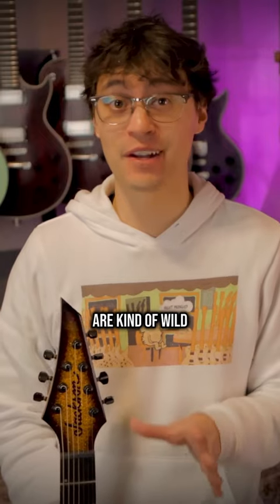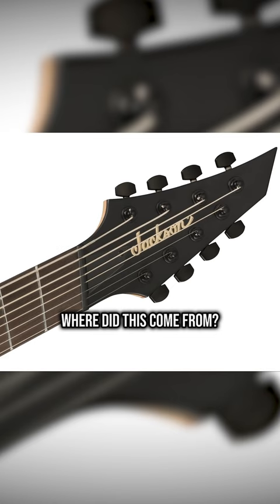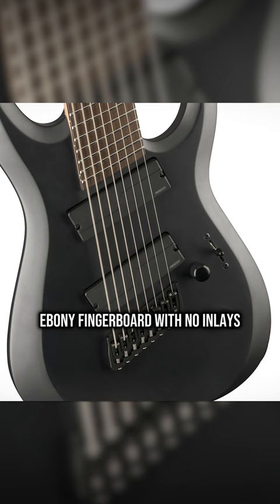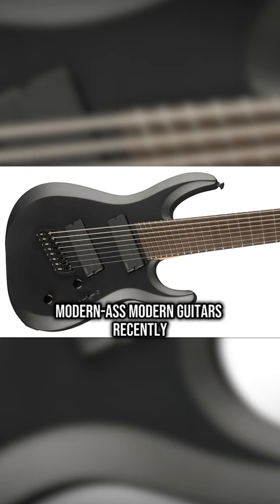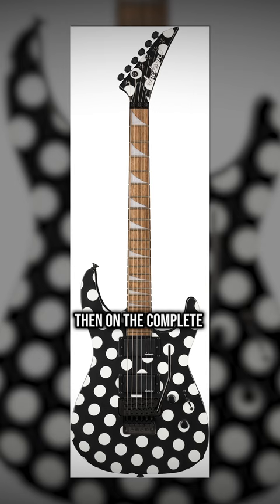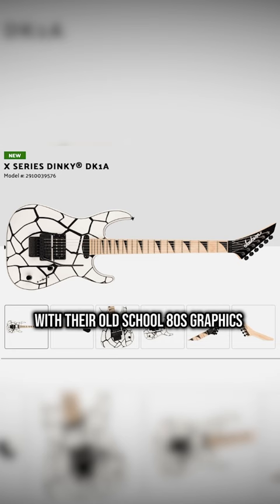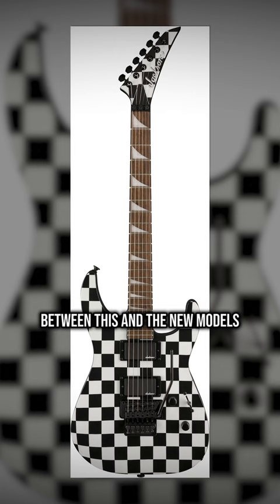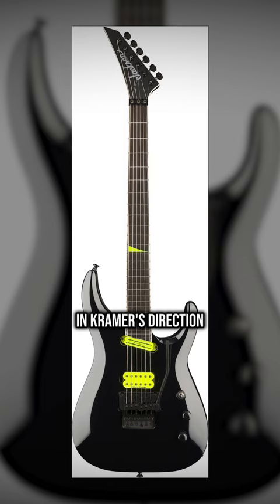WTF JACKSON… WHERE DID THIS COME FROM??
Guitars of the Day! Taking a look at 2 highlights of the new wild Jackson lineup: the Concept Series 8-string multiscale DK Modern and the X-series DK whatever 80s style custom graphics series.

-  Rob Curley
- Mike Quezada
- Ryan Kacir
- Ruben Burgos
- derFunkenstein
- Xavier Austin
- Kasey Cochran
- joeli0sis
- Eric from Bloat Games
- Ruiner
- Joseph Valenti
- Mike Norris
- Brandon Elliott
- Seba
- Kyle Lowe
- Shane Degroat
- John Donaldson
- SkollTheBleu
- Valeryi Savich
- Bill Chambers
- Flognoth
- MichaelD8393 .
- Bobby Geize
- Dave L
- Moxie
- Damon Drehobl
- Julien Gomes
- RamadanSteve19
- Steve Irons
- Aaron Luckett
- Andy Bungert
- Matthew King
- Skyler Cless
- Benjamin Noboa
- Christian Petropolis
- Athlon
- Michlin Yevgeny
- DPB
- Mathew Sullivan-jeremiah
- J-rod5150
- Bentonchiez
- Boosted Cajun
- Xero003
- John Roddy
- Markus Meier
- Scott Bacon
- Damian De Los Reyes
- Dan Wischnewski
- Greg
- Craig Deubler
- Chris Biersbach
- Dick Butt
- Ryan Humphrey
- Josh Calzada
- Kip Murray
- Tom McRann
- Gerald Yao
- ReggieDunlop
- Phil Crawford
- Dante Inouye
- Marco Blum
- Mohammad Amin Akhlaghi
- Mark Sanders
- Jason Kissling
- Greg Tribulato
- Bogey
- HAZARD
- Atae Hikaru
- 123freitag
- Ryan Bazeley
- Ronald Porter
- Gene Porter
- Daniel Conk
- Phillip H. Blanton
- David Cho
- Sai Myint
- Matt Sikes
- Edward Turnbull
- Samuel Danubrata
- Kevin
- exliontamer
- William Napier
- CALLUM RADCLIFFE
- Mike Malcolm
- MaestroKat
- James
- Brandon Patton
- Robert Reznik
- Aaron robledo
- Rick
- Sehnsucht Sora
- Jonathan J Rosillo
- isaiah
- Hagel Decozar Purwanto
- Pasha
- Devin Laughlin
- Justin
- Ash Butler
- Ageng Gumilar
- terry goss
- Naomarius
- Mani Mejía
- Gibson Z
- Dennis
- Studio Royale
- Eric Shreds
- Michael Dixon
- Guitar Gal and her Doggo
- michael landrum
- RaymondR
- Donald Barcomb II
- Sander Persson
- José Vega Gibson
- Scott Schultz
- Eric J
- Josh Artrip
- Irving Hee
- Dante
- Walid Khoury
- Mathieu Trong-ân
- Lionel Leong
- Luedinski
- Fiasmo
- John
- Stuttering78
- Salem Korayem
- Levi
- Brian B
- Joshua Stupplebeen
- blaine ludeman
- Jose Sandoval